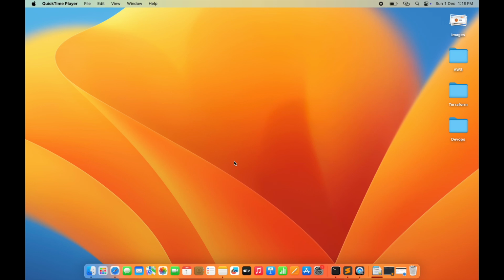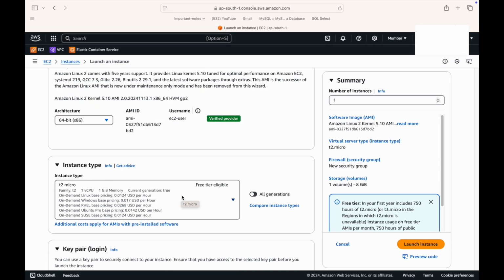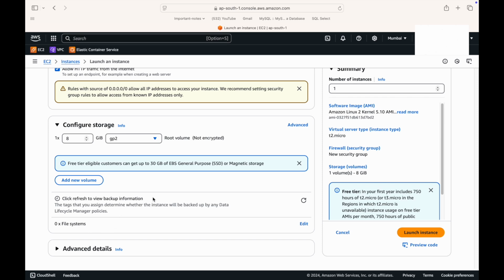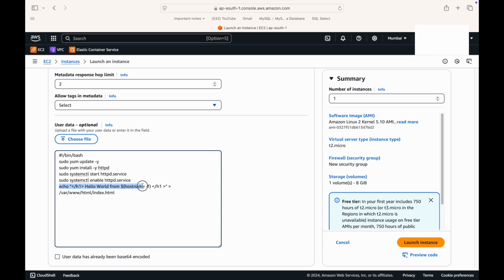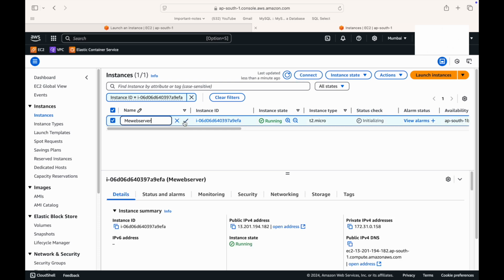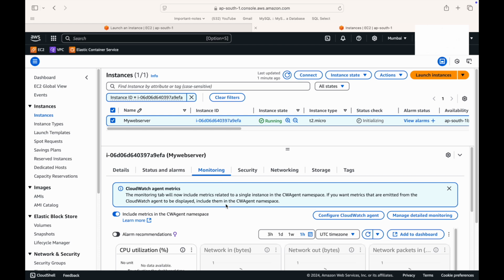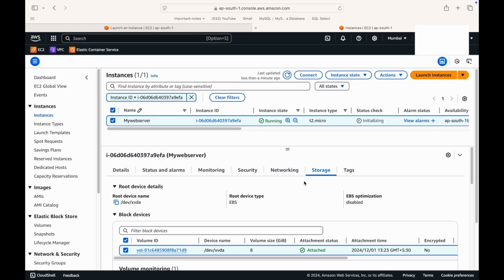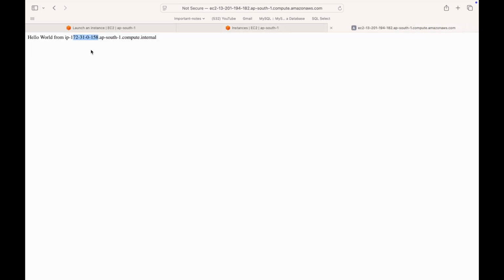Install Apache Web Server on Linux EC2 using User Data At Launch